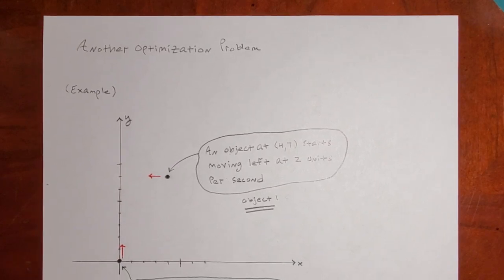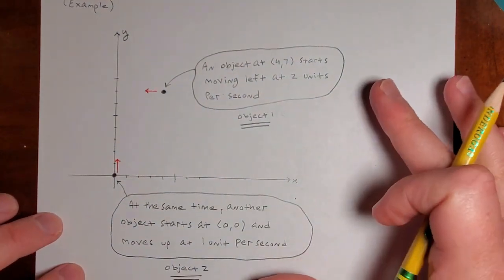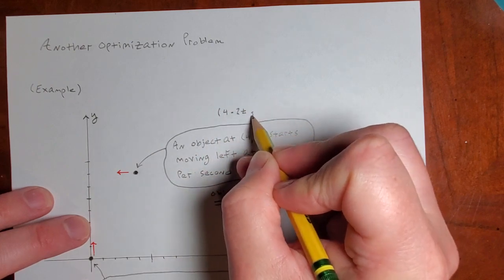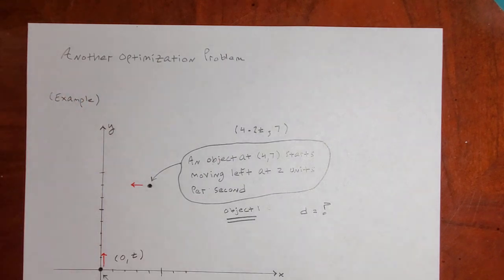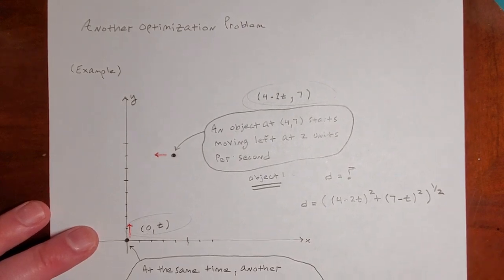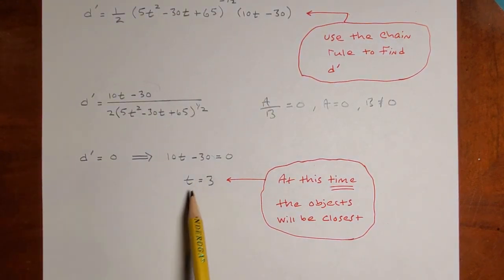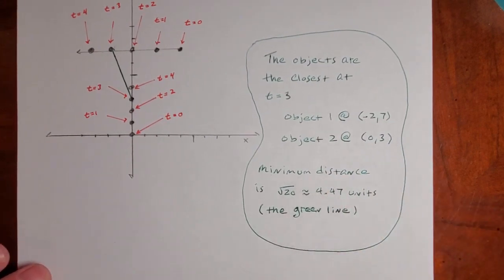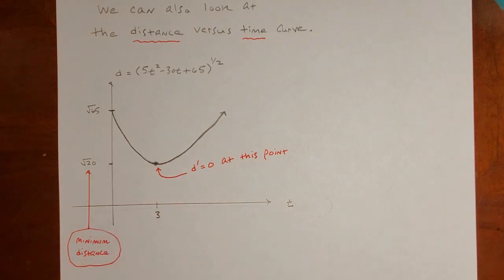optimization problems, part three